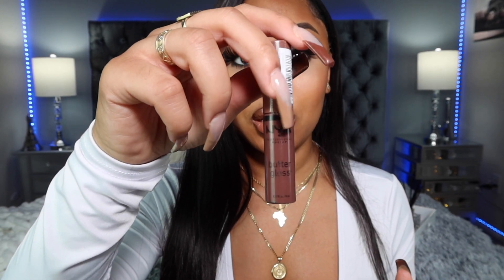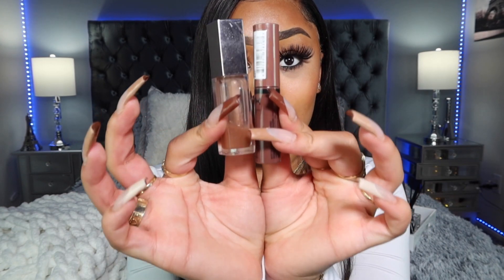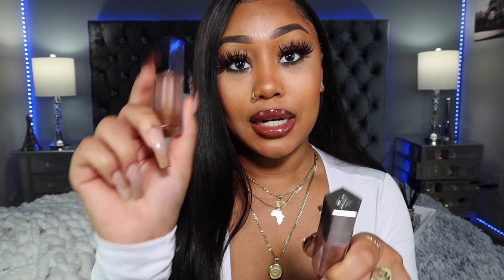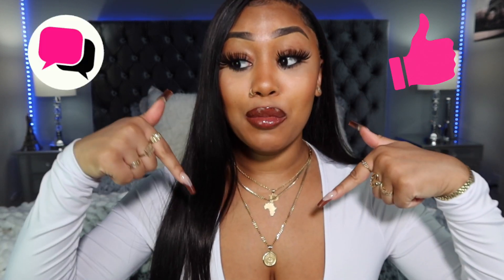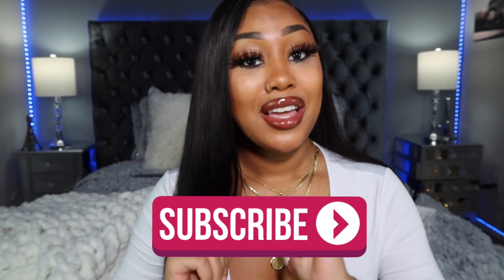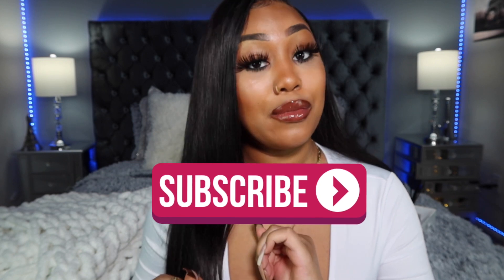MY GO TO GLOSSY LIP COMBOS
This is my highly requested go-to glossy lip combos tutorial, and I hope you all enjoy it.

Products:
Fenty Beauty Gloss Bomb in Glass Slipper
Fenty Beauty Gloss Bomb in Sweet Mouth
NYX Buttergloss in Gingersnap
Mac Lipliner in Chestnut
L.A. Girls Pro Conceal